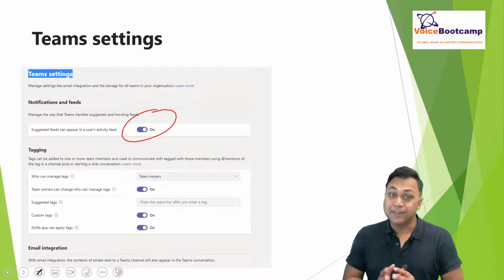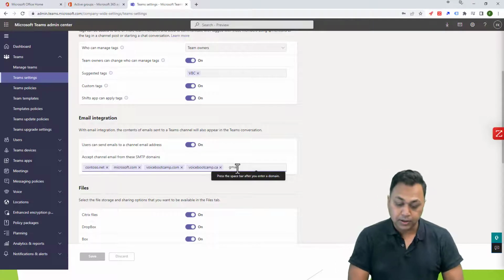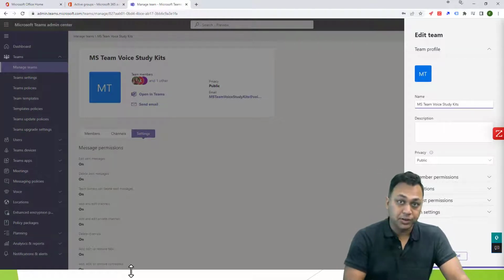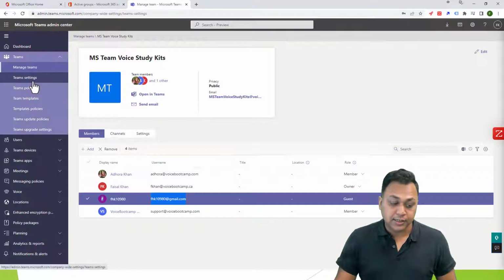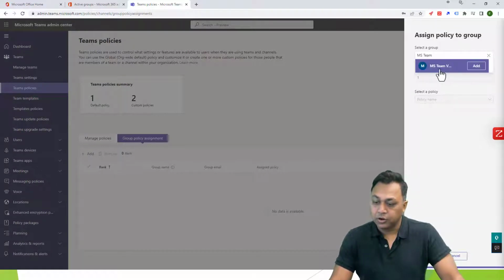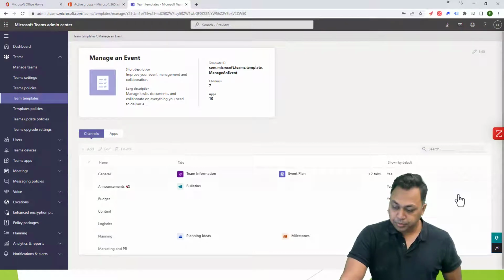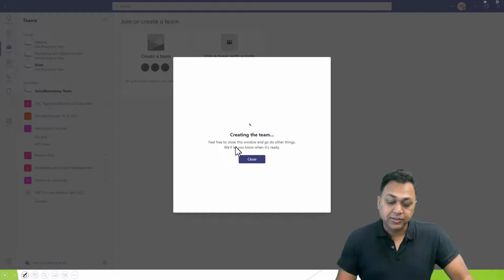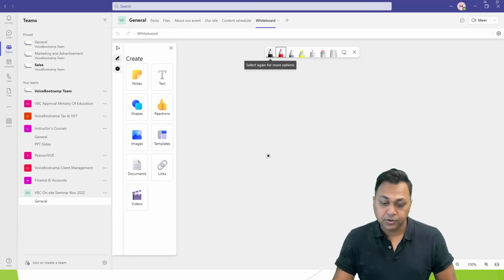Microsoft Team Voice - Chapter 2 2 Managing Teams Setting and Policies full video or demo/sample